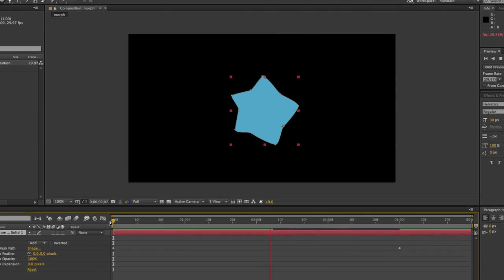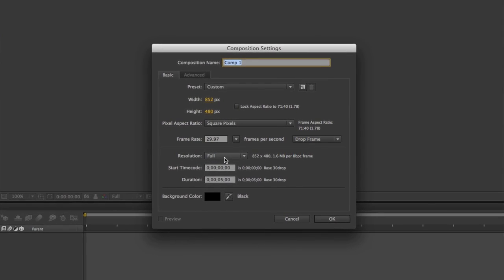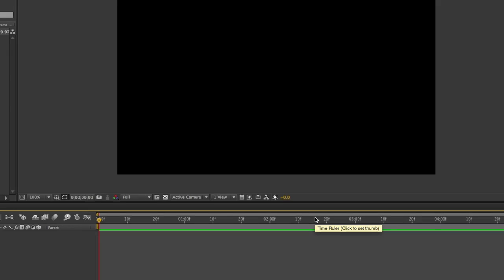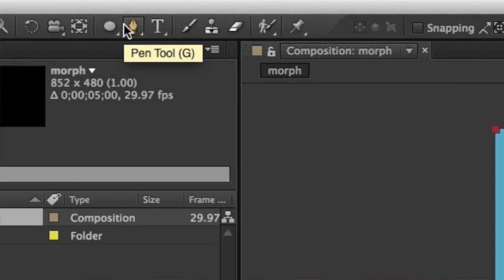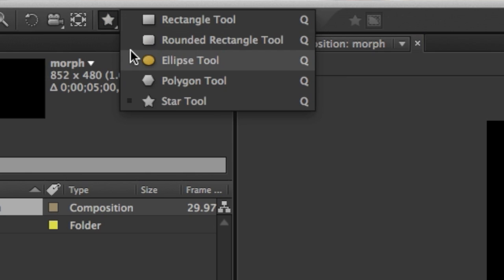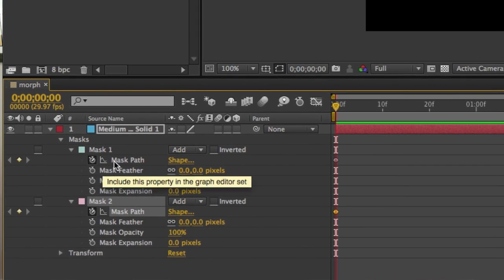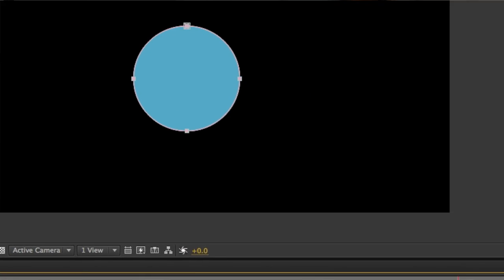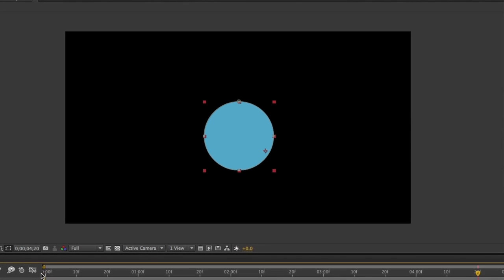How to Morph Shapes in After Effects : After Effects Made Easy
Morphing shapes in After Effects is a process that you can do when working with masks, for example. Morph shapes in After Effects with help from a certified Adobe instructor in this free video clip.

Series Description: Adobe After Effects is one of the most powerful tools in the desktop video world today. Get tips on using After Effects with help from a certified Adobe instructor in this free video series.